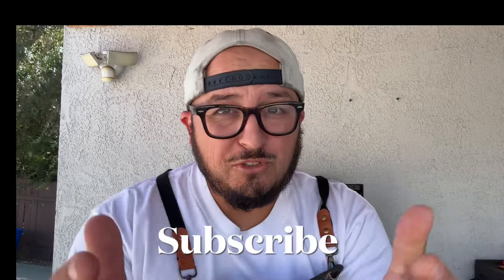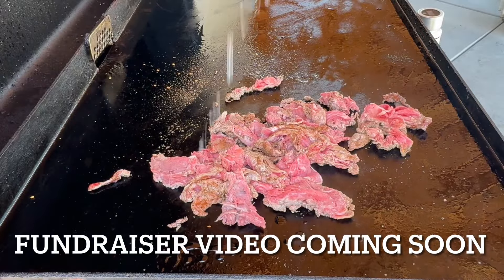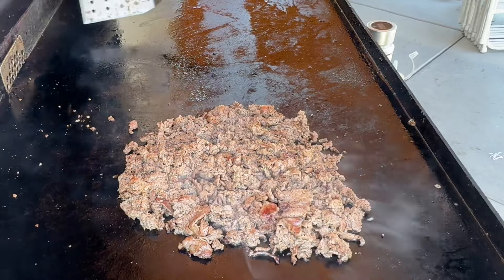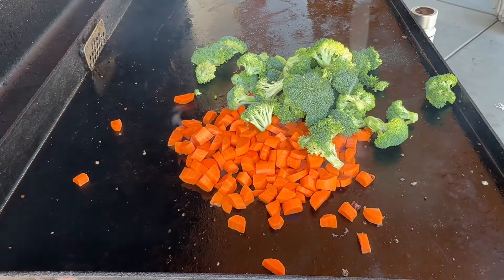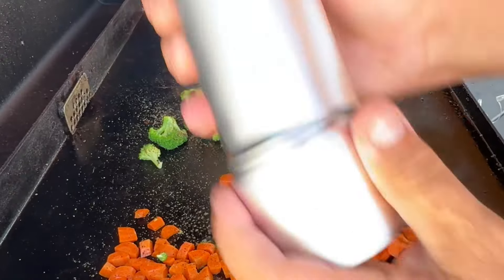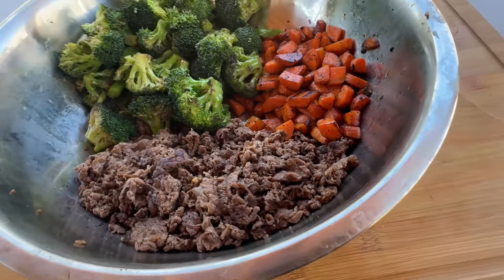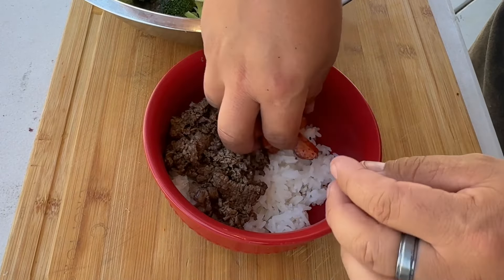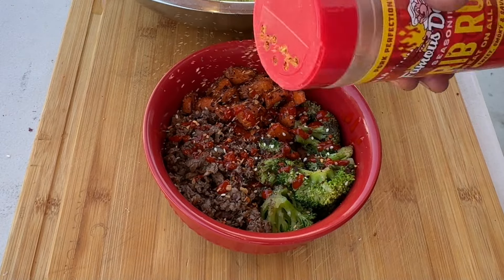Quick & Easy Meals | Flame Broiler Bowls At Home For Under $20!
Flame Broiler Bowls At Home For Under $20! Quick & Easy Meals

Alright guys I wanted to make this quick and easy meal thats under $20 bucks!
-eating clean and a great price can’t be matched so I intend to make more videos like this! ENJOY

Ingredients:
- Shaved beef
- Carrots
- Broccoli
- White Rice
- Sesame seeds
- Sriracha
- Famous Dave’s

Join my Members Only Crew- A community for those wanting behind the scene footage, YouTube creator tips, money tips and chance to connect with me on a personal level, ask me anything!